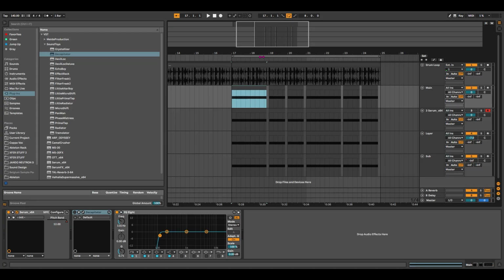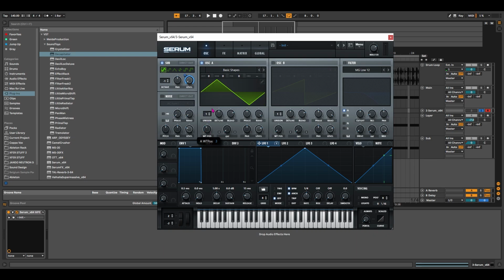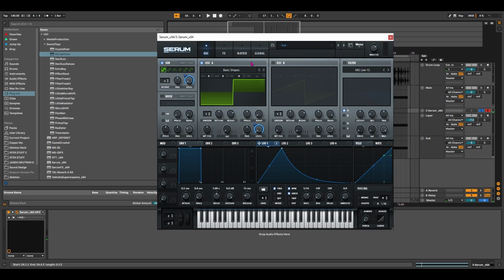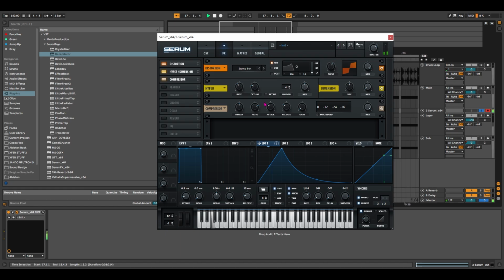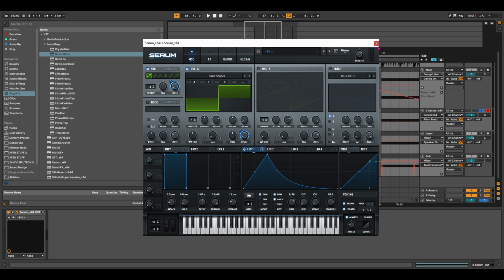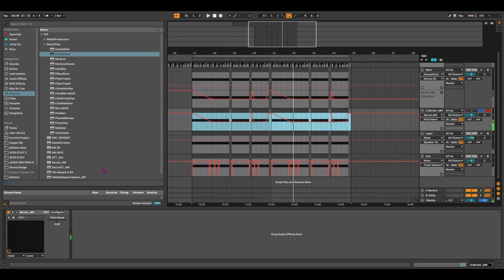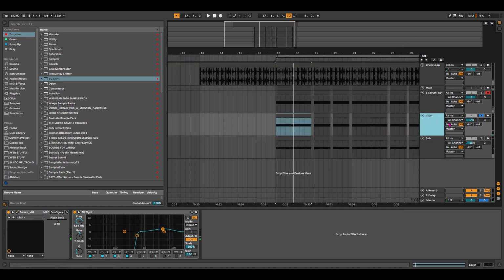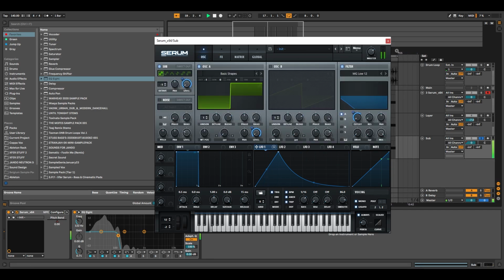How To Make A Dubstep Wobble Bass Like Hamdi (ABLETON 11 / FL STUDIO / XFER SERUM TUTORIAL)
Socials;
Dubify: @jandouk